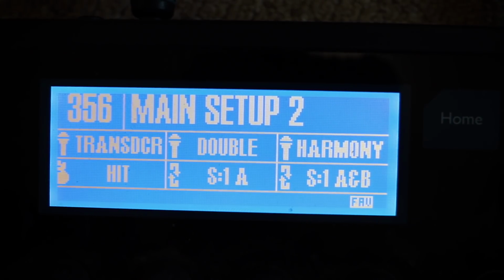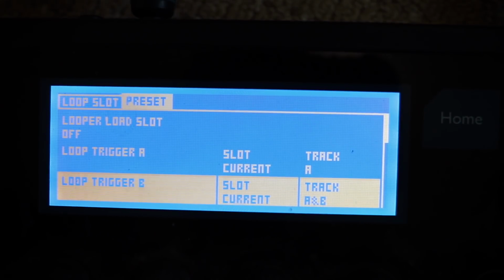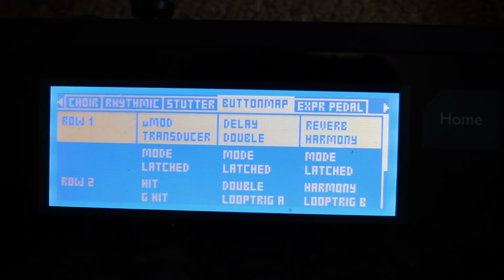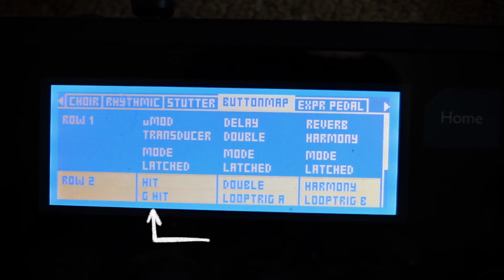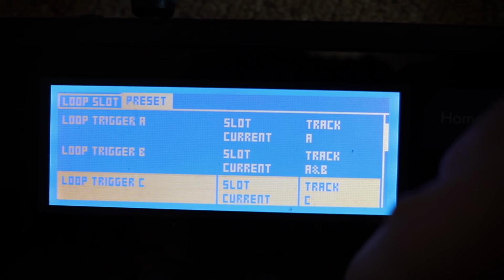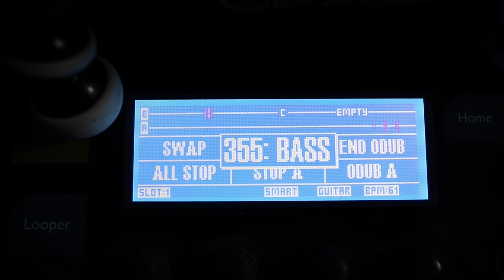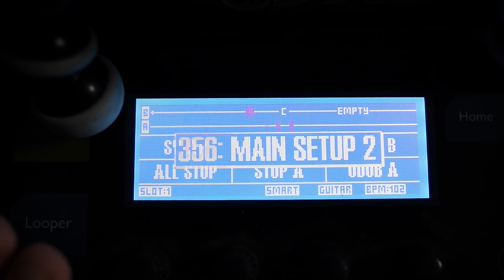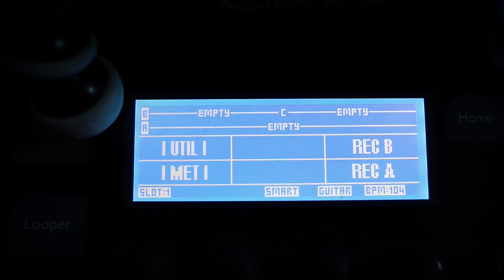Voicelive 3 Loop Hack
This Voicelive 3 looping Hack makes it SUPER EASY to trigger your loops and access effects as well. If you're watching this and don't know what the pedal is it's this

Basically this is a button mapping trick for the voicelive 3, but you do need to also program your looper settings, so that each trigger or pedal is assigned to the loops you want to start and stop.

It saves HEAPS of time when looping to simply stop or start your loops without switching screens!

GEAR I USE:
GoPro Hero 5
Favourite GoPro Tripod
Canon Camera
Zoom Audio
Rode Audio